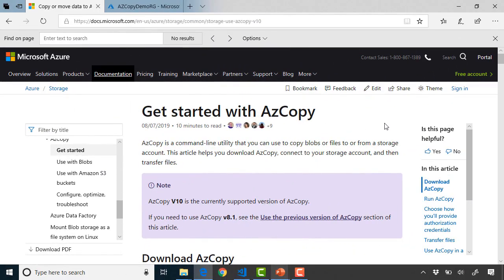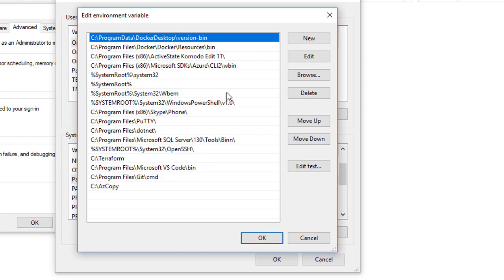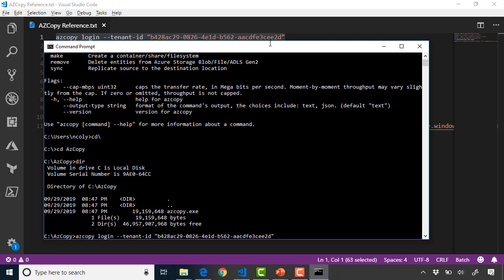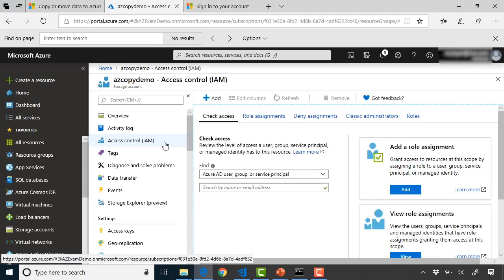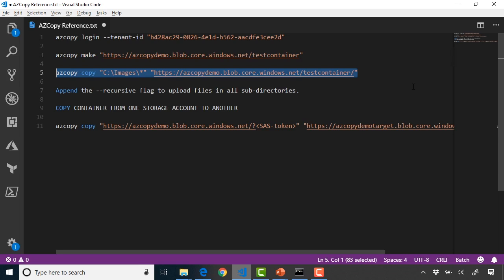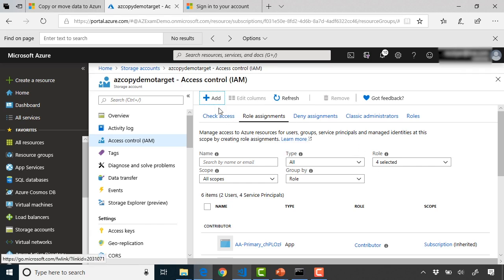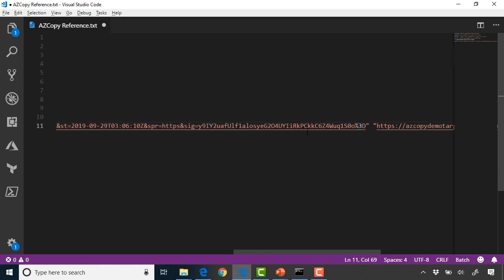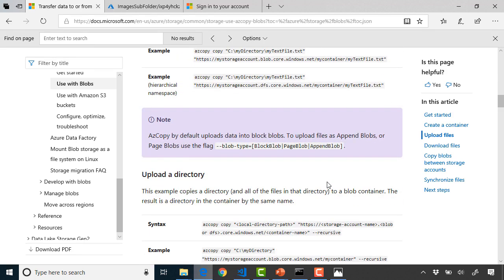05 023 Demo AZ Copy